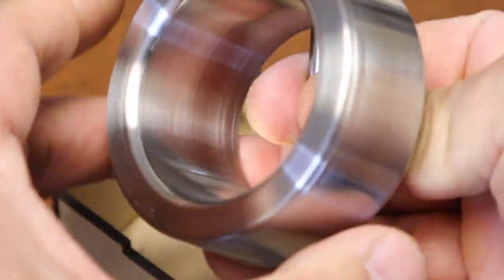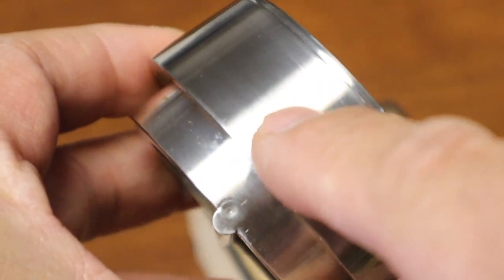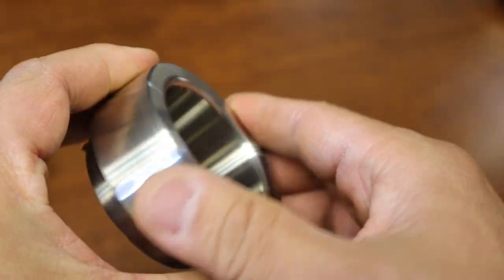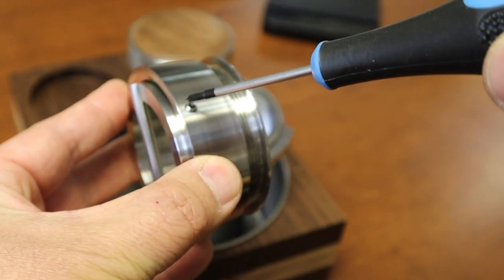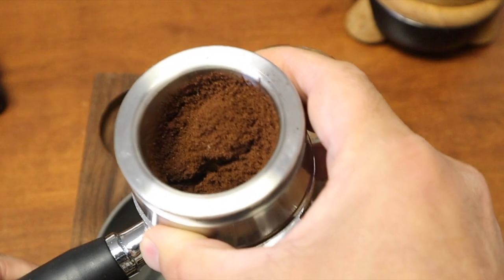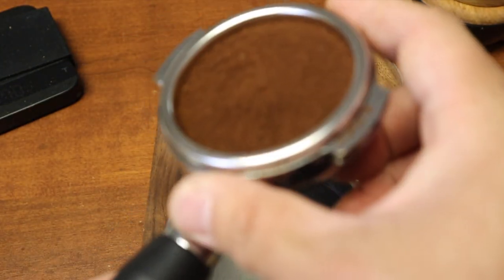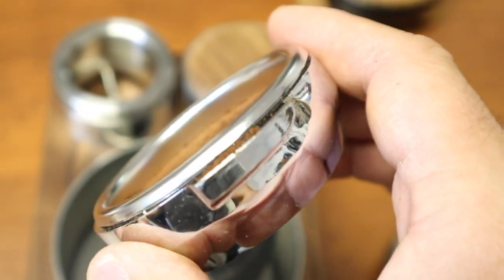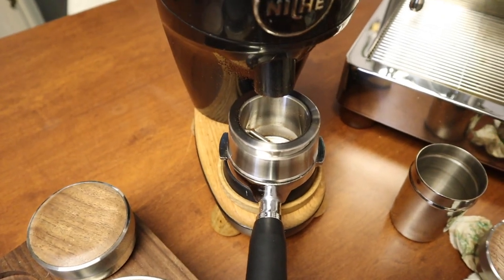The Shot Collar Espresso Distribution Tool